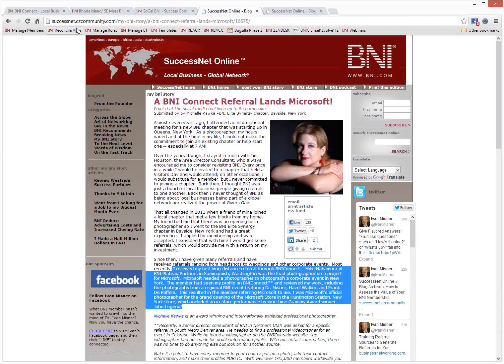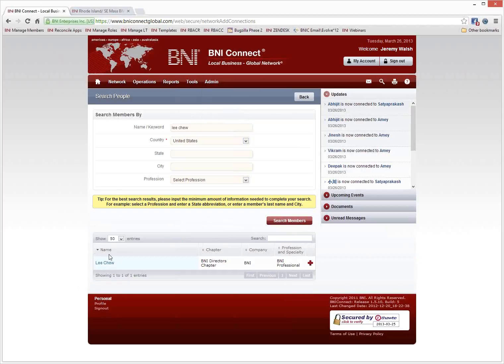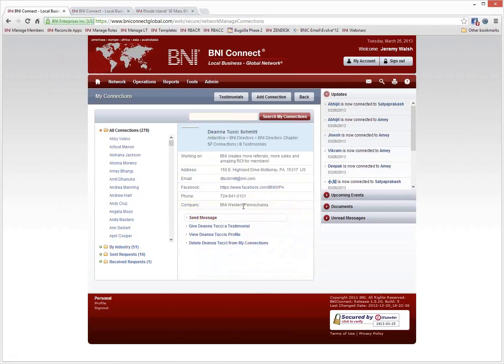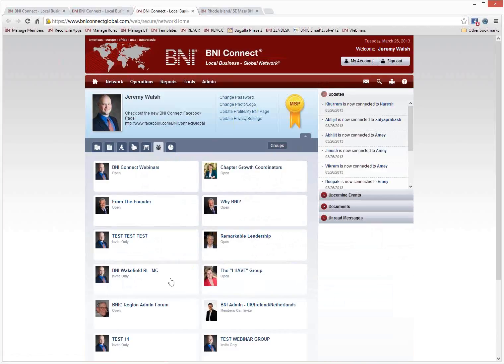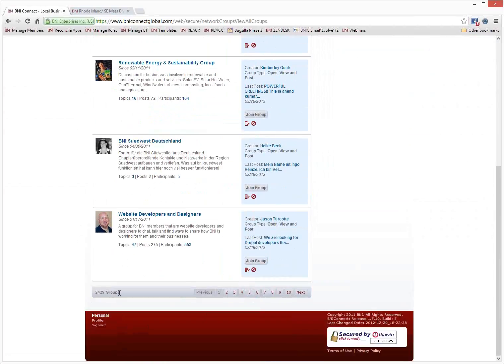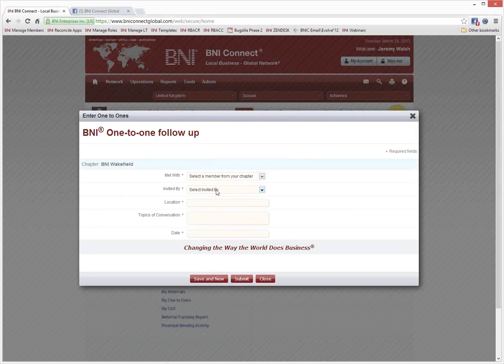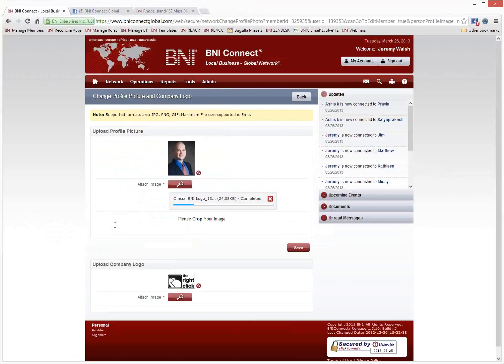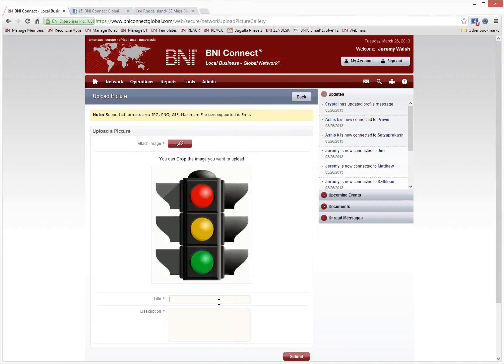BNI Connect - Social Media - Connections, Groups, Testimonials & More! (March 26, 2013)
Topic: BNI Connect Social Media Functions - Connections, Groups, Testimonials & More!